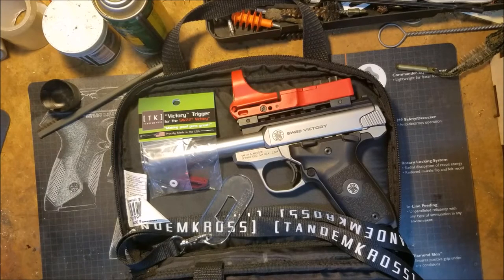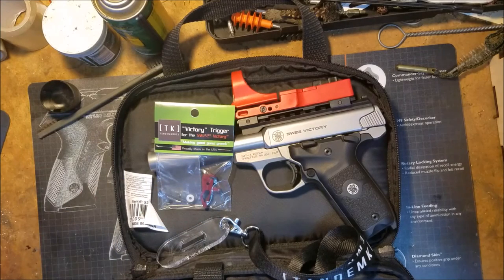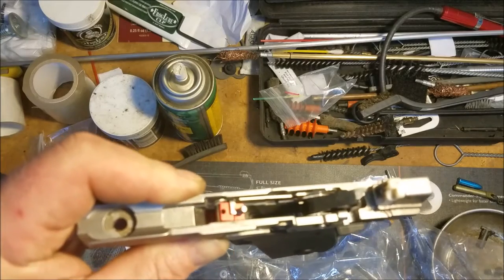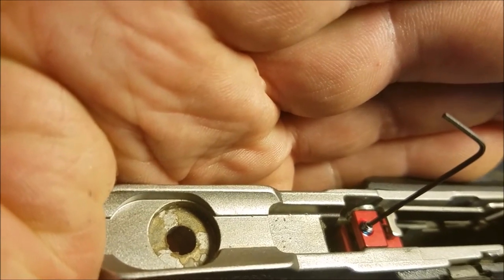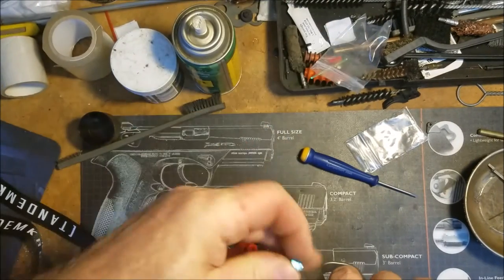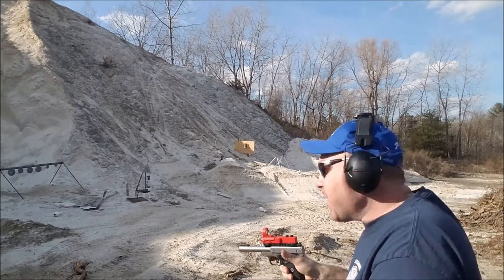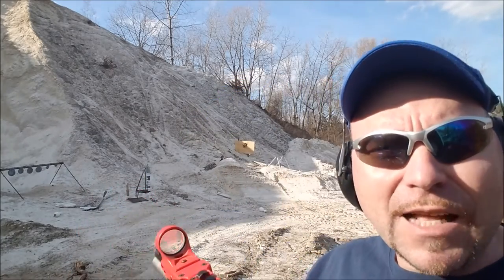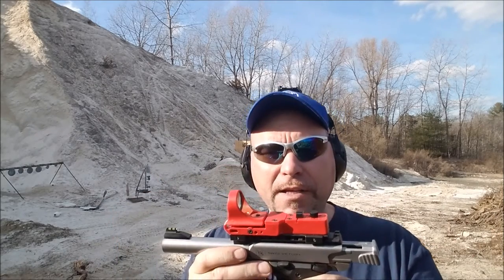S&W Victory tandemkross trigger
probably best upgrade you can get for S&W Victory